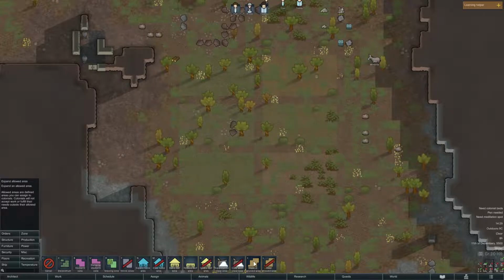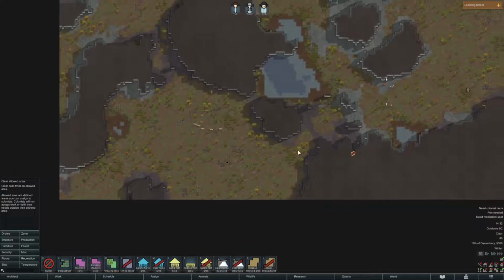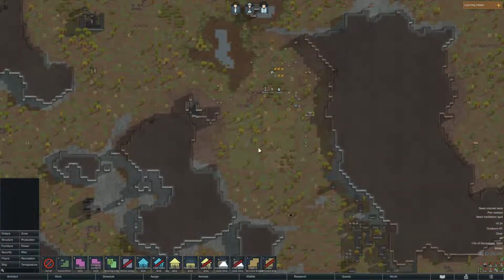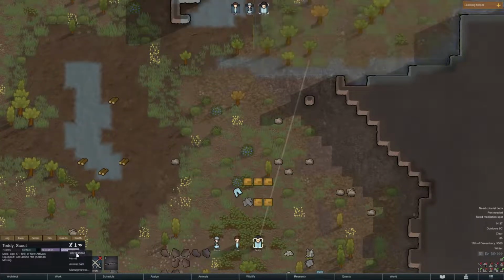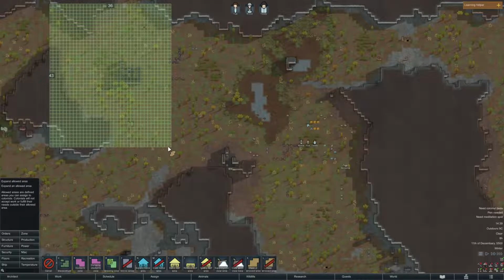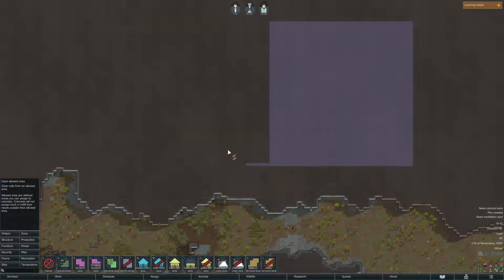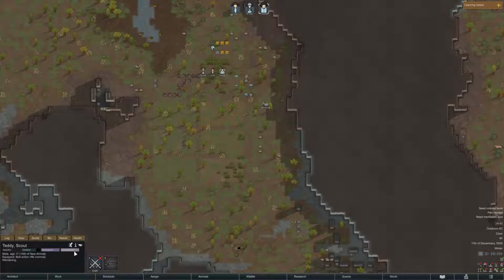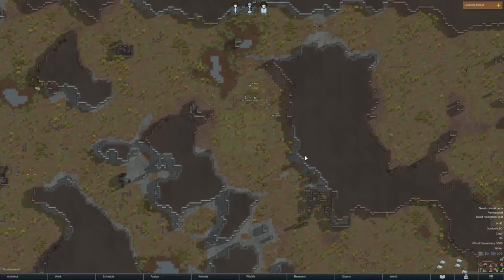Rimworld Tips & Tricks 09 Managing Areas.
We take a look into the area manager.